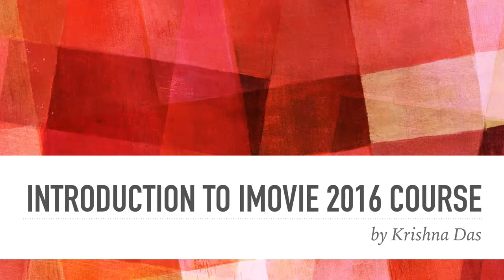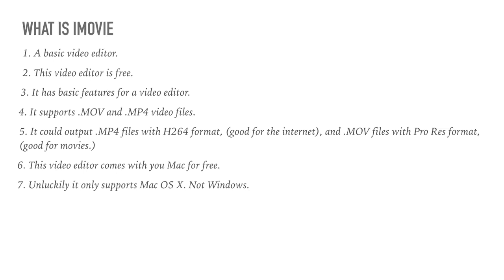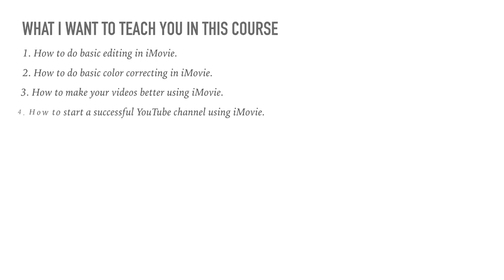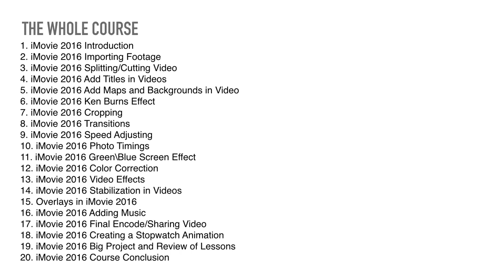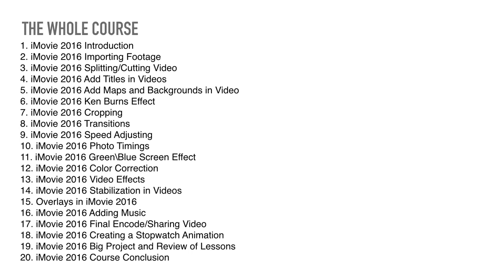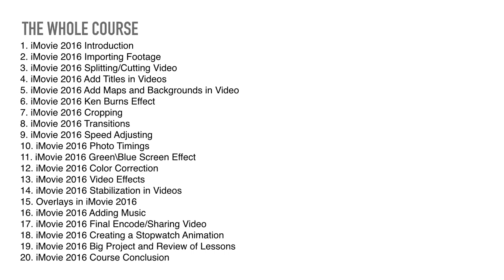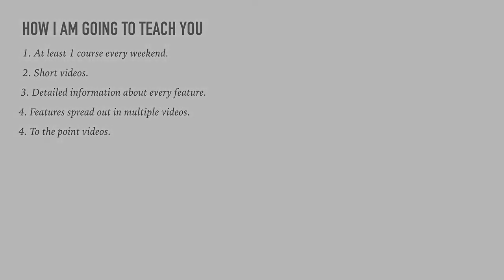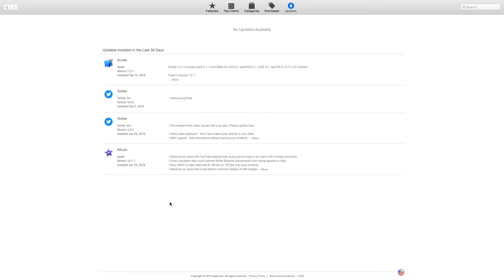iMovie 2016 Course Introduction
This video is the introduction to the iMovie 2016 Course. This course teaches everything about iMovie. iMovie is great to learn basic video editing. I hope you like it.